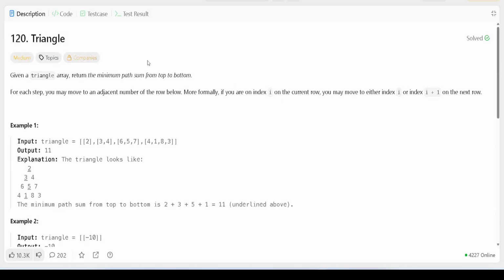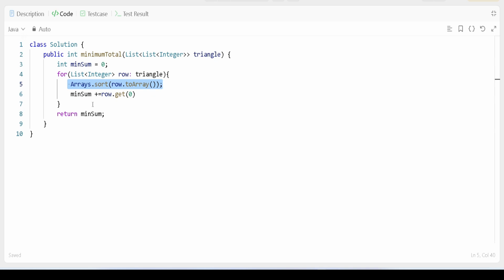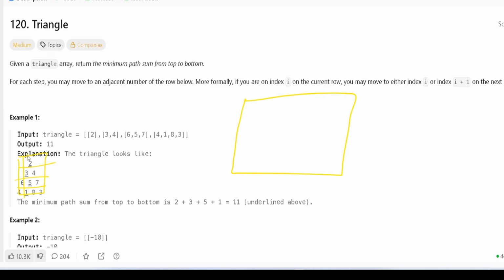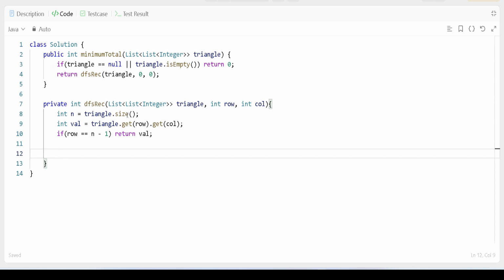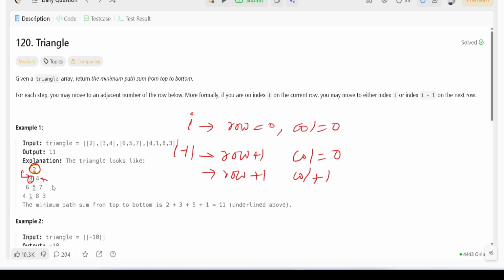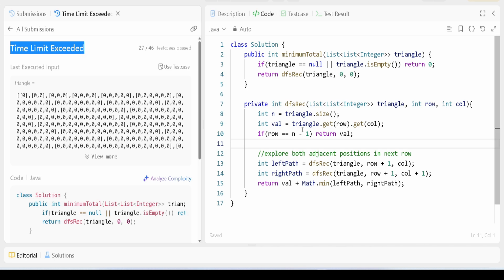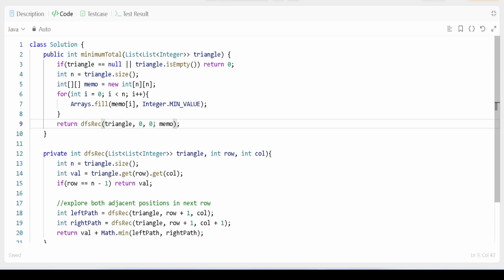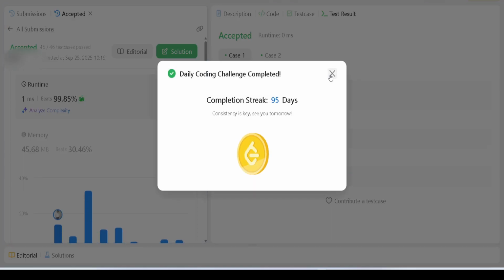LeetCode 120 | Triangle | Minimum Path Sum | Java Solution Explained With Recursion & DP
Solve LeetCode 120: Triangle step by step in Java 🚀.
In this video, we explain how to find the minimum path sum from top to bottom of a triangle.
We cover:
Problem statement & examples
Brute force recursive solution (no DP)
Optimized DP (bottom-up & top-down memoization)
Code walkthrough in Java
Perfect for LeetCode, coding interviews, and FAANG prep.

1. Daily LeetCode Solutions & Video Explanations (YouTube + Website)
2. Structured Courses [Full Course Catalog
3. DSA + System Design Bootcamps for practical, real-world readiness
4.Connect & Enroll